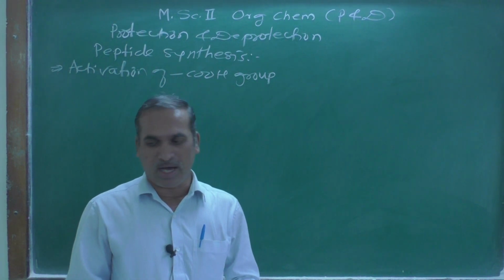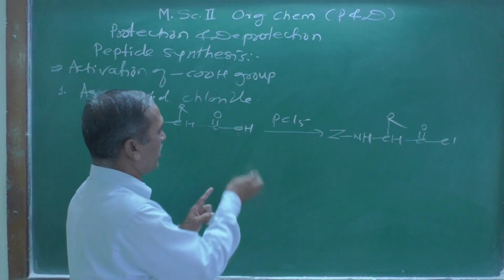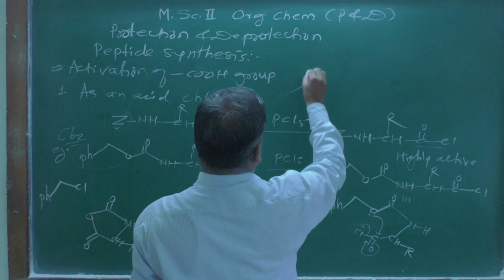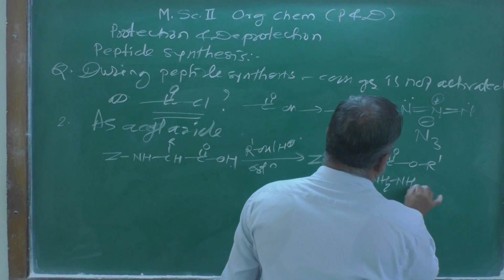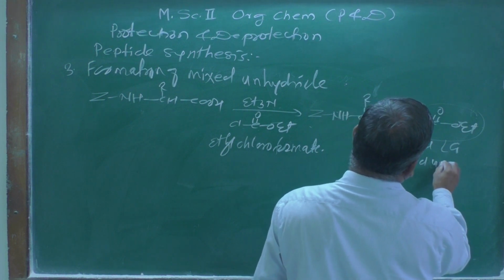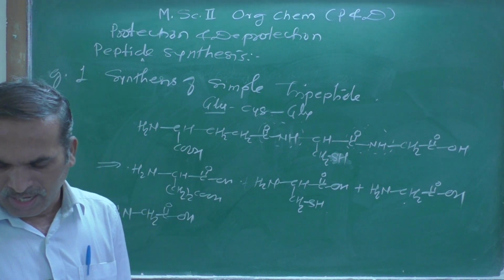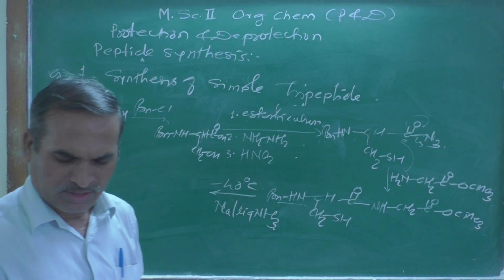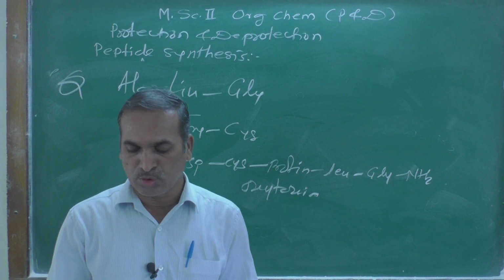Lect-20 M.Sc. II Org Chem ( P & D )